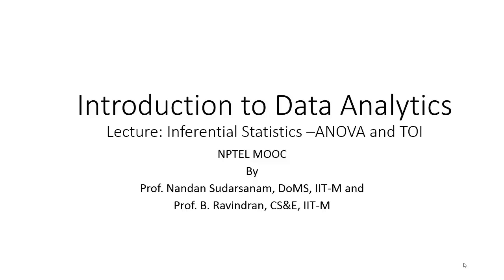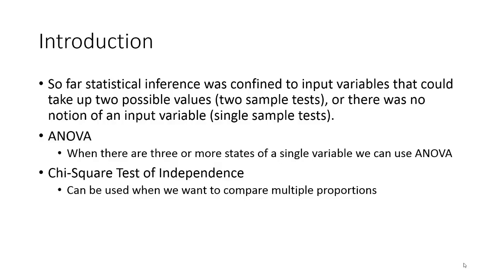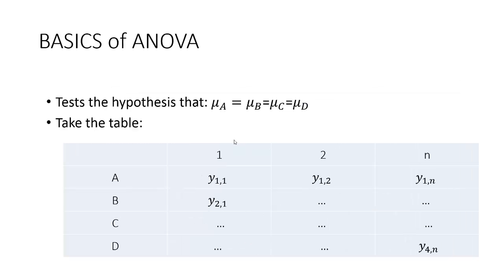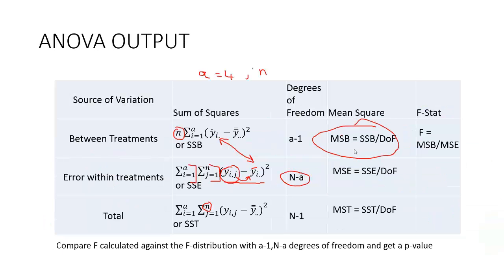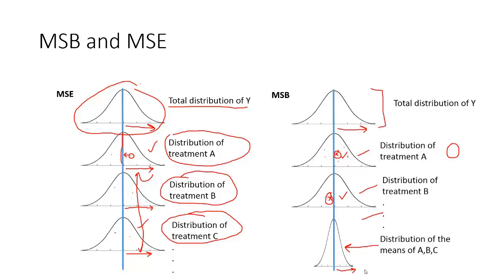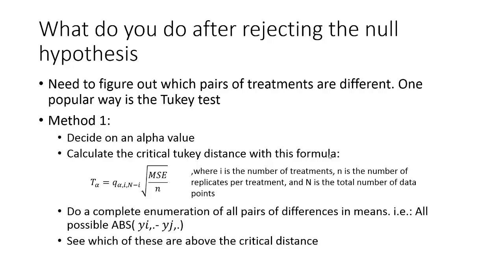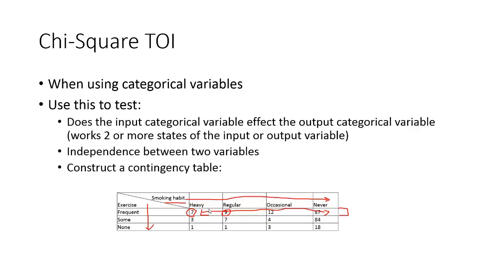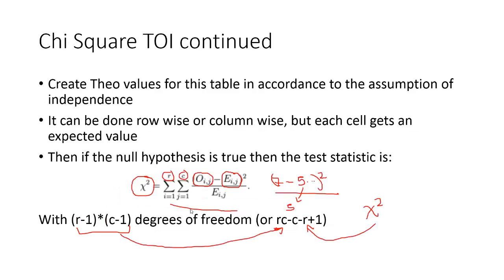ANOVA and Test of Independence